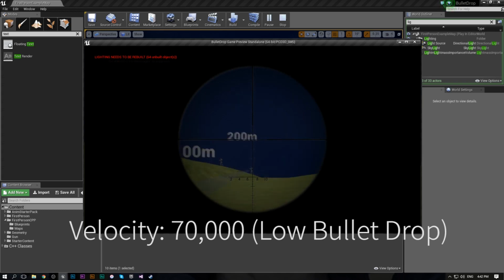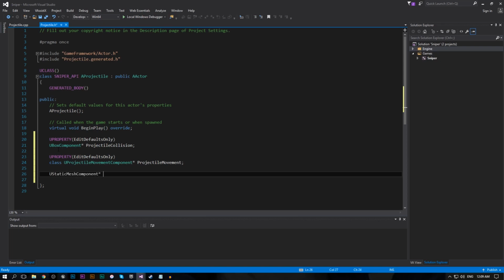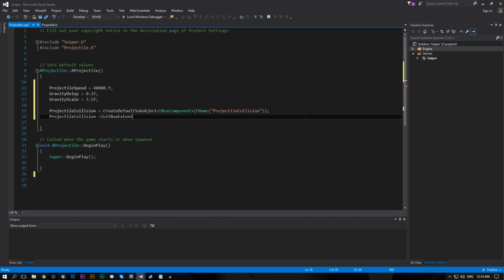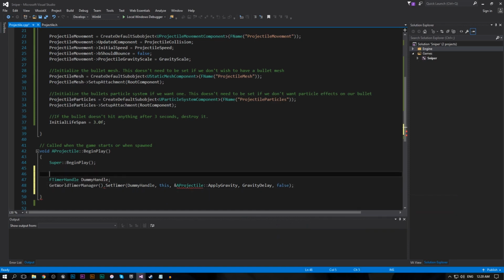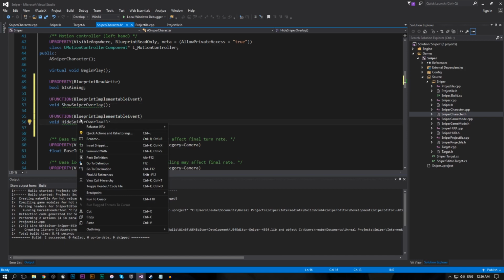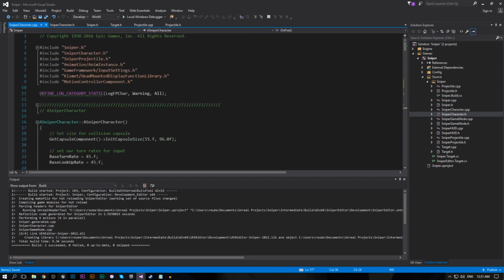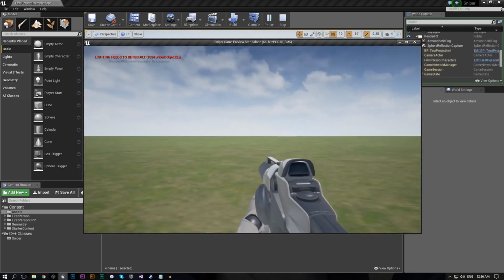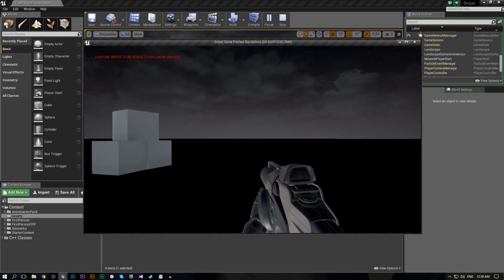How to make a Battlefield 1 Style Sniper Rifle in Unreal Engine 4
In this video, we'll implement bullet drop with a sniper rifle, just like you might have seen in games like Battlefield 1.

Any questions? Heres my twitter